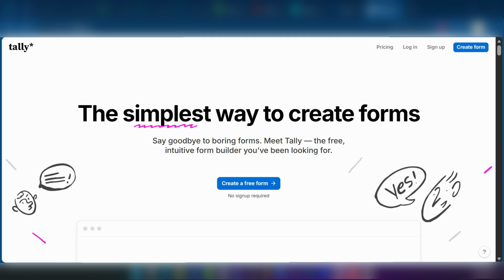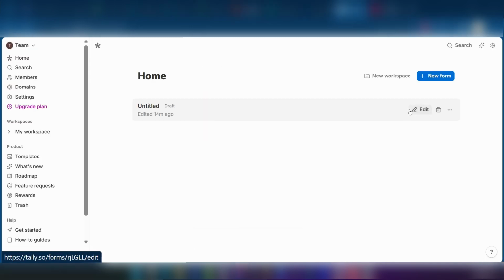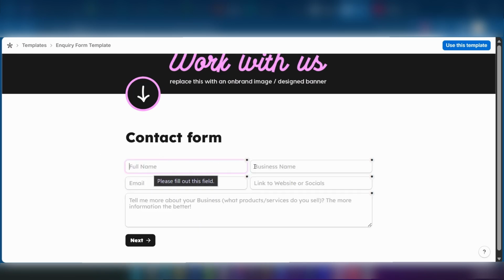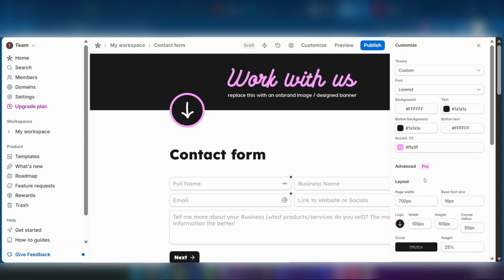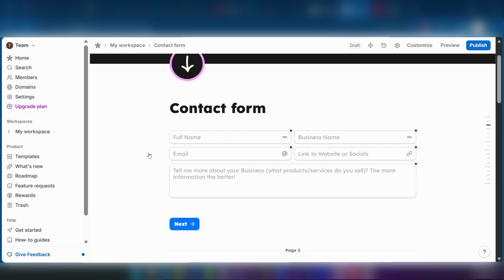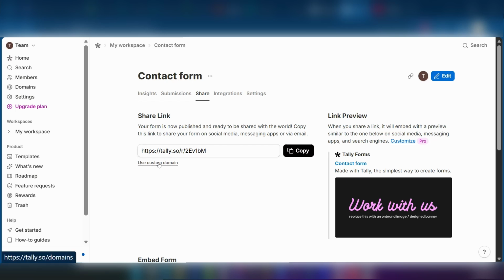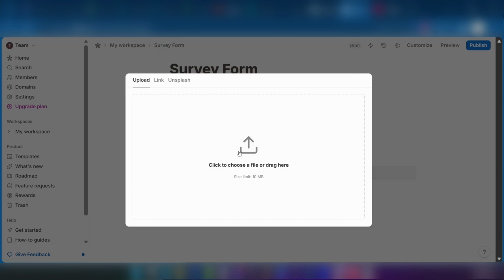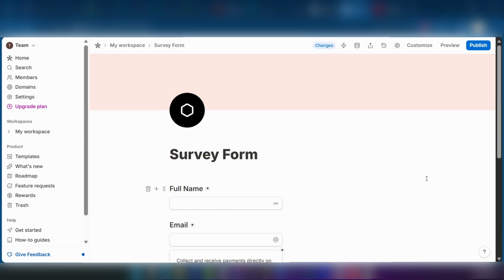How to Use Tally Forms: Complete Tutorial for Beginners (2026)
Master the art of form building with this complete Tally Forms tutorial. In this video, we explore how to use Tally’s unique Notion-style editor to create beautiful, professional forms just by typing. You will learn how to set up conditional logic, collect payments via Stripe, and use answer piping to personalize the respondent experience—all available on their generous free plan. We also dive into advanced features like hidden fields for tracking and native integrations with Notion and Airtable to automate your workflow. Whether you are building a simple contact form or a complex survey, this guide covers everything beginners need to get started quickly. Stop struggling with complicated builders and start creating sleek forms today!